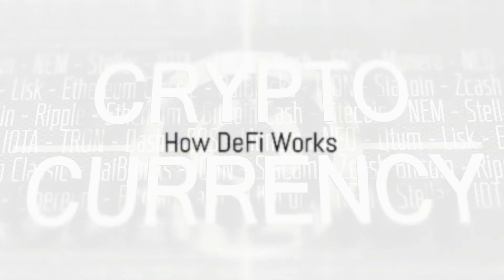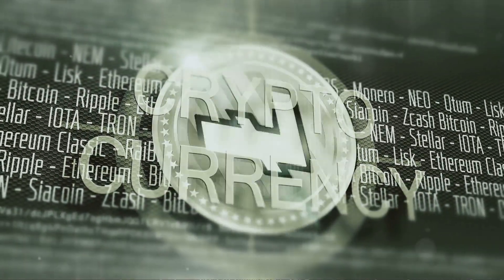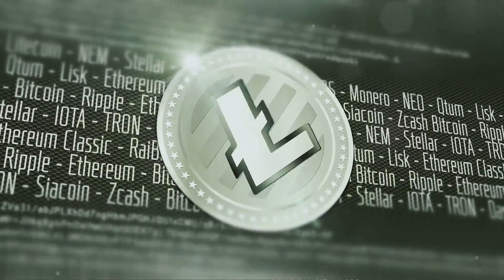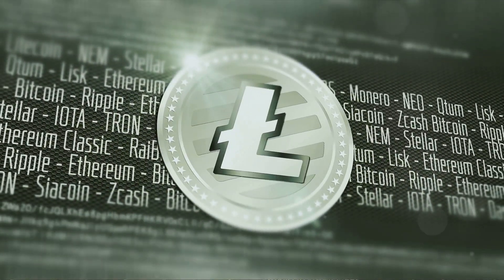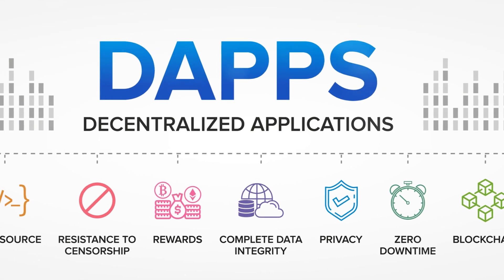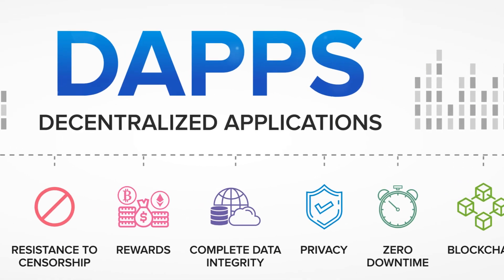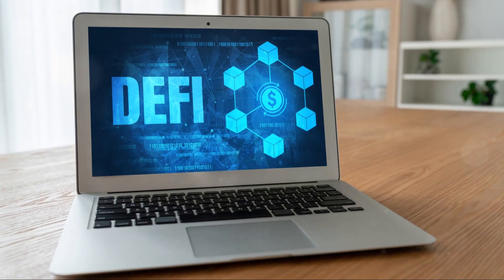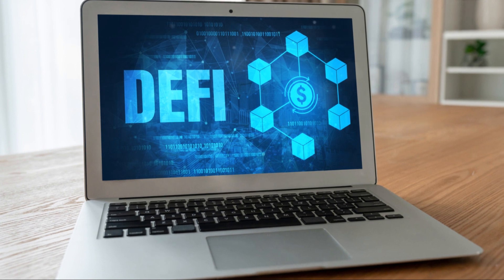DeFi Unleashed A New Era in Finance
OUTLINE:
00:00:00 Introduction to DeFi
00:00:28 Key Components of DeFi
00:01:38 How DeFi Works
00:02:38 Advantages of DeFi
00:03:34 Disadvantages and Risks
00:04:26 The Future of DeFi